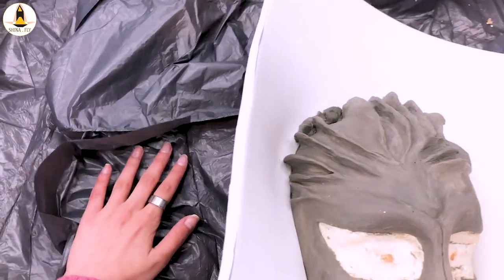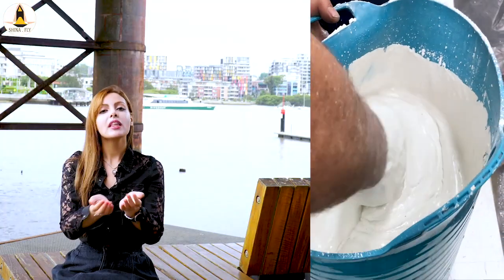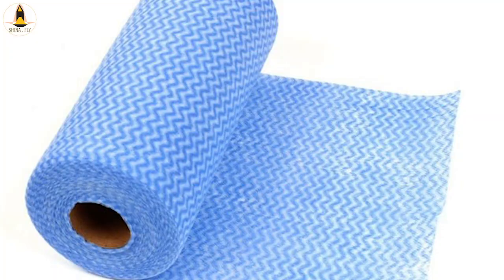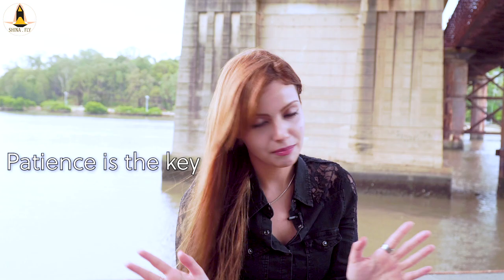Easy mask making for your art (How to make a latex mask) DIY Halloween Mask-Shina Fly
Hi fam,

You wanted to make a mask for your creative purposes, and I shared all of my secrets on how to make one.
From the basics, required tools, and materials to all the hidden tips this video covers it all. Now for those of you who watched the video and just need a bit of written reminder here is what you need:

- Styrofoam Manikin head (You can find it in the link below)
- Plasticine clay
- Clay sculpting tools
- Casting Plaster
- Bucket of water
- Moulding Latex
- Baby Powder
- Vaseline
- Blue roll wipe

See you very soon with another video. Till then let's keep in touch on the other platforms by simply searching for @ShinaFly.

🎨I am a TV producer/presenter, and artist from Australia. I enjoy artistic designs, going to unique places, trying out new crafts and arts. In this channel, I will share my colorful world with you,. When we share anything, it becomes more and not less, right?

Fun facts about me: I can speak, Persian and Korean too and you might have seen me on the cover of magazines or on a billboard in Seoul as a beauty model.

This is a magazine-like channel a version of YouTube for art lovers. Join me to transform the ordinary into a colorful lifestyle. I believe every day is a gift from God with love and hope being its free tools to fully enjoy it. 🤗

Have a colorful day ~